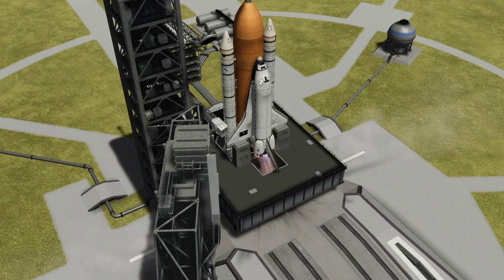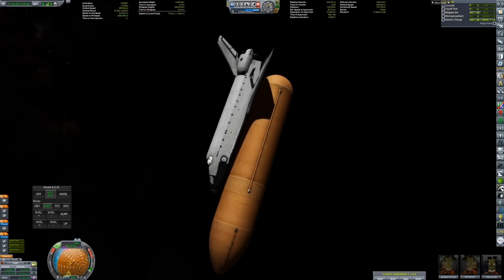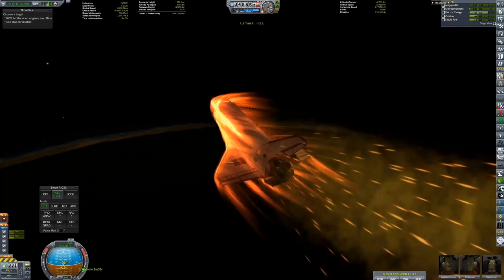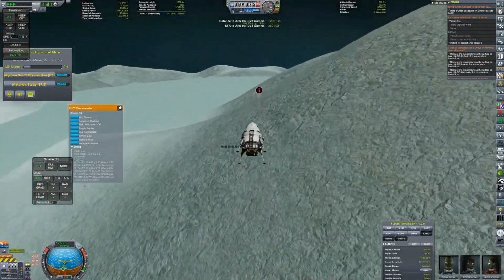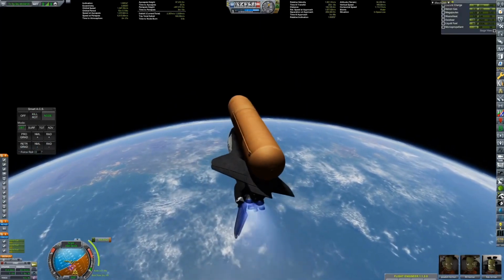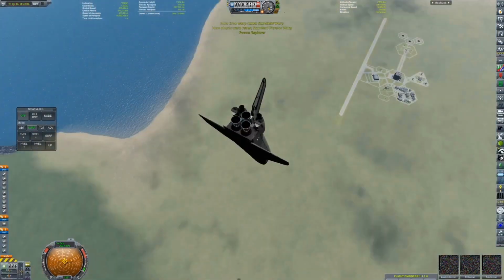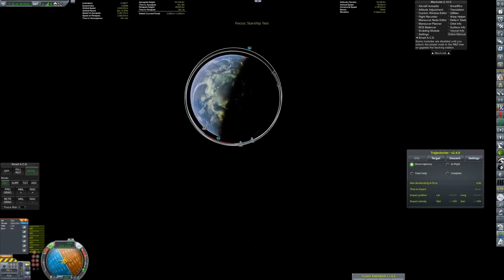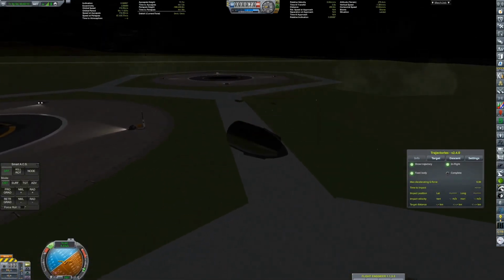KSP | Kolonization Project Ep. 11: Satellite Recovery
We're definitely not stealing any satellites today...
In this episode, we repair a satellite, land on Minmus (again), try and launch probes to Moho, and launch a full scale Starship.

I don't think there's an official youtube link for Blue Danube
Timestamps:
Explorer Flight 2: 0:00
Minmus Landing : 10:54
Explorer Flight 3: 17:45
Starship Flight Test: 23:07